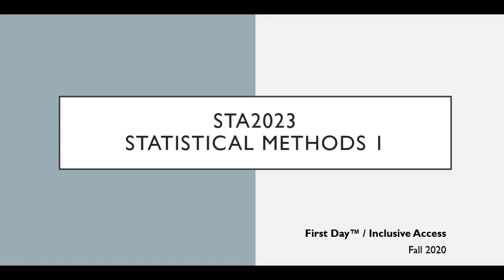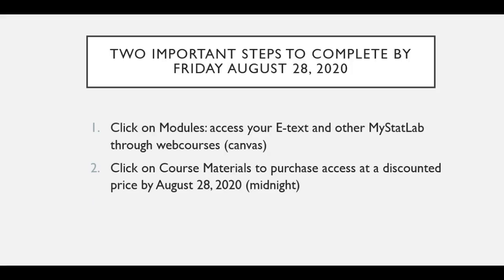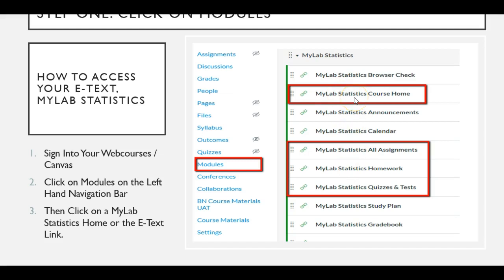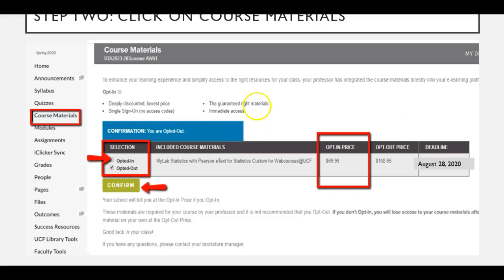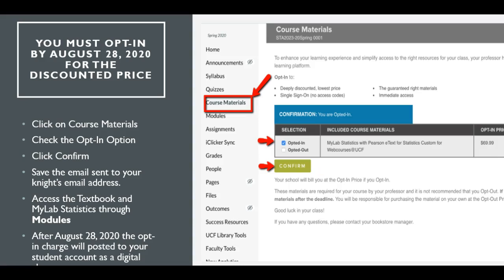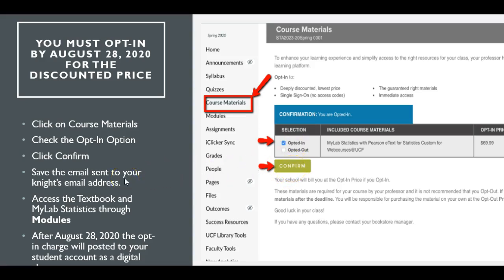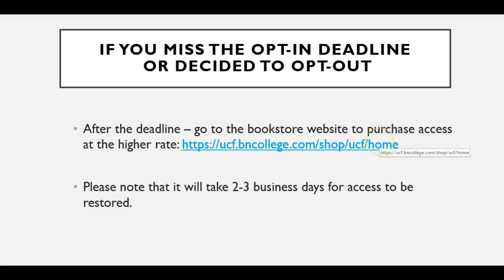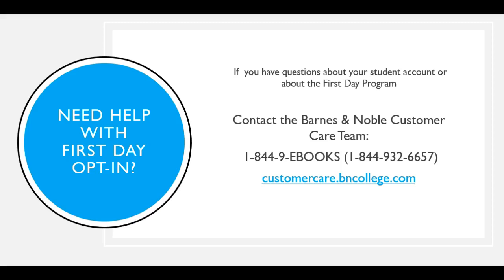Stat 2023 Fall 2020